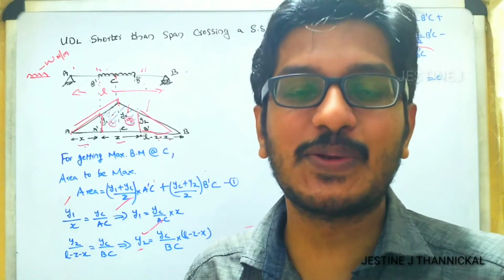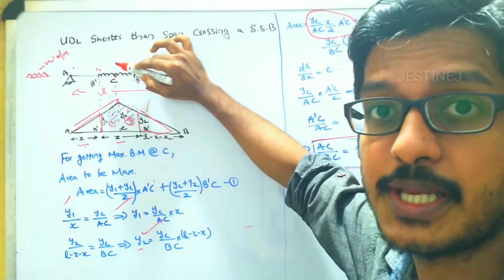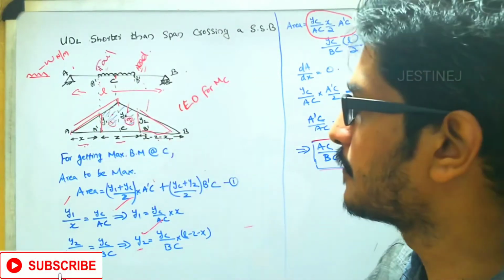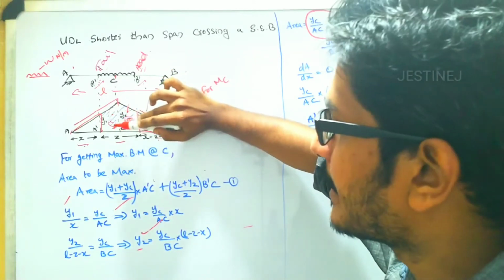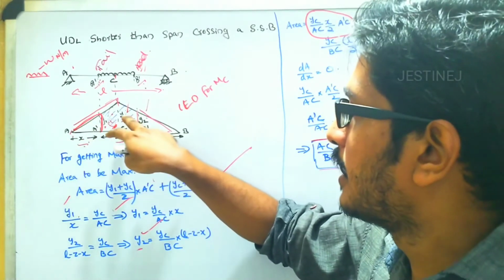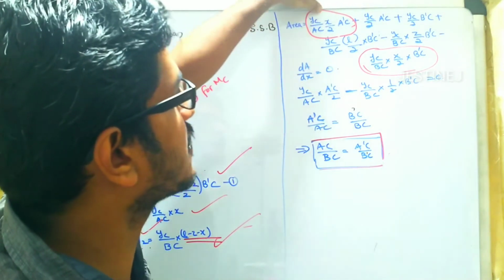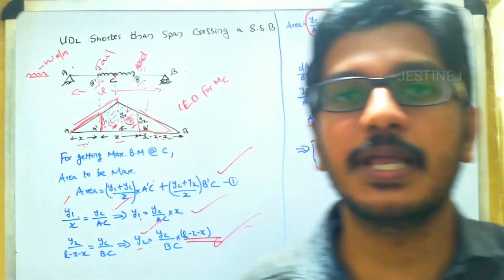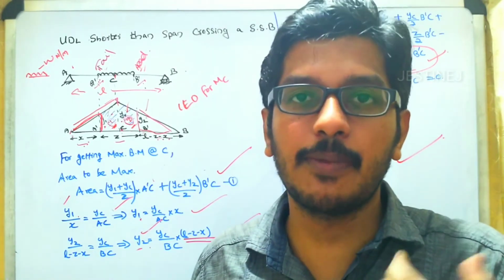HOW TO ANALYZE WHEN UDL WITH SMALLER SPAN CROSSES A BEAM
This video lecture series explains the importance of ILD in structural engineering.
A designer analyses the beams for various positions of loads so as to get maximum shear force and bending moment values due to moving loads. To identify the positions of loads for maximum shear force and bending moment at specified sections, influence line diagram can be used.